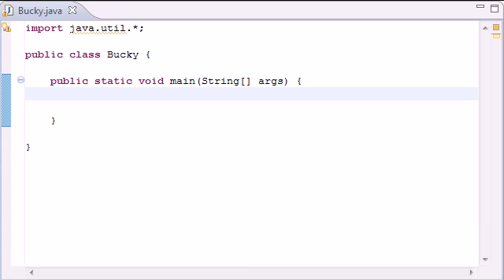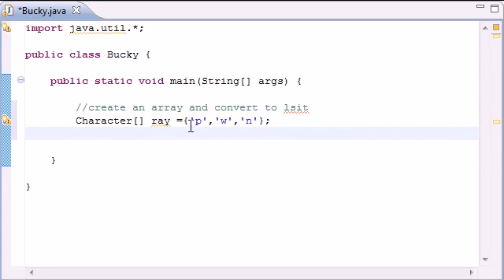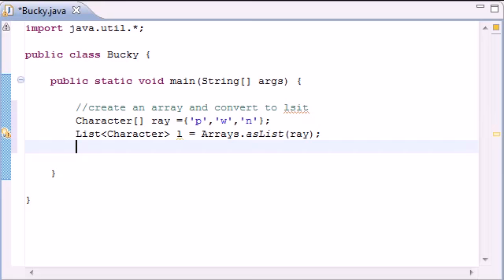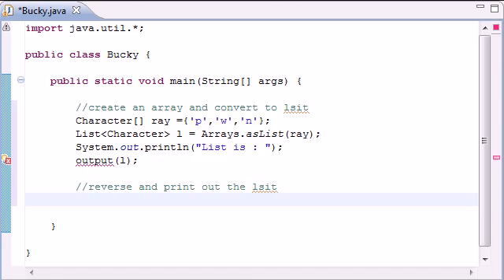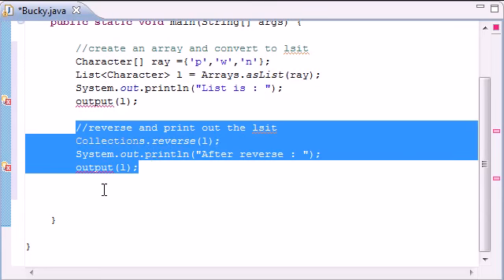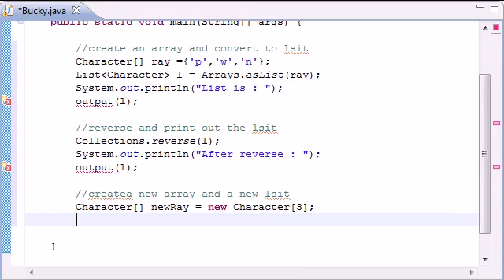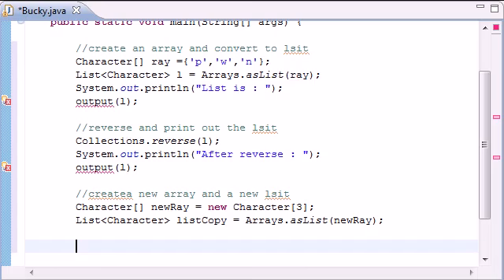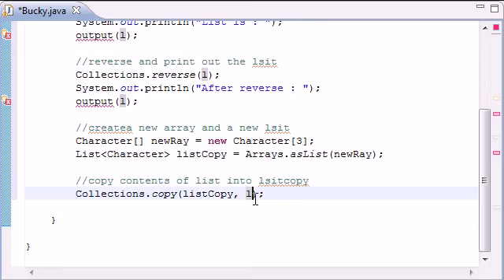Methods reverse and copy in Java